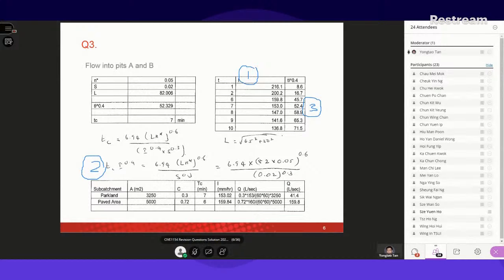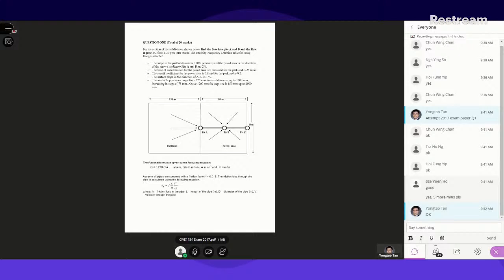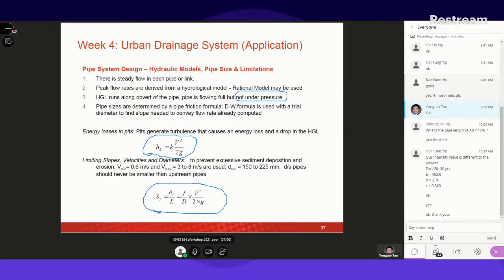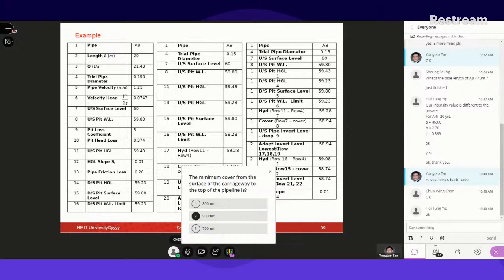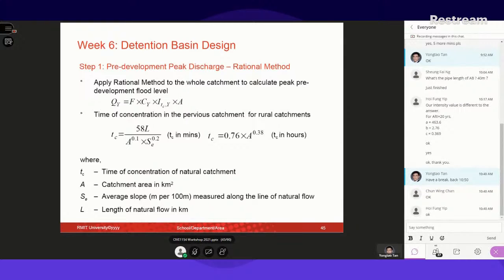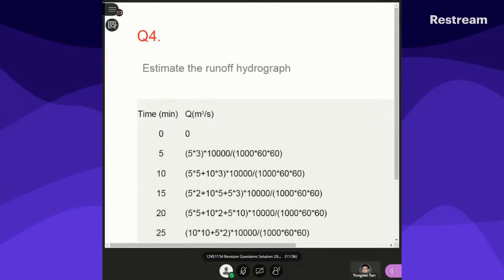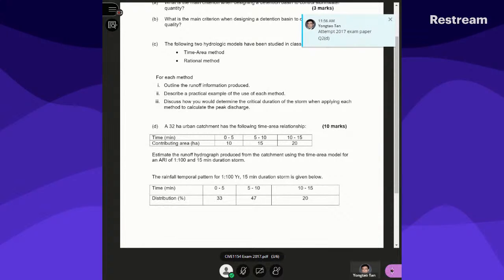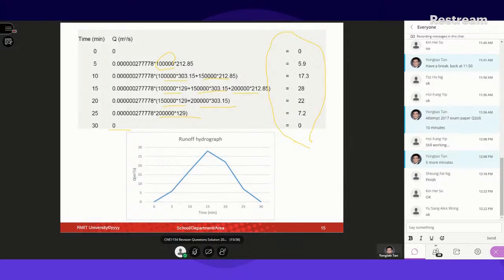Multistreaming with Restream.io